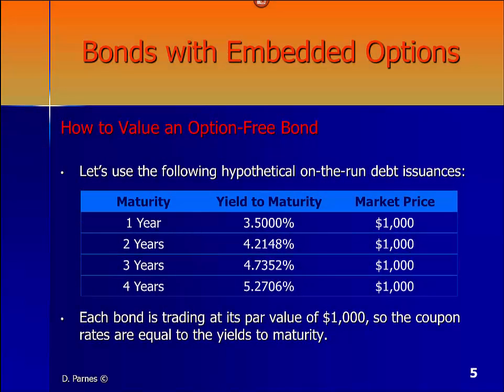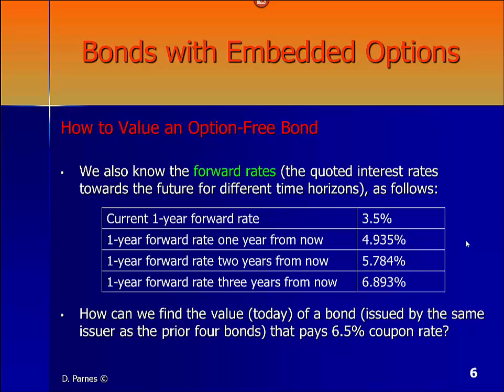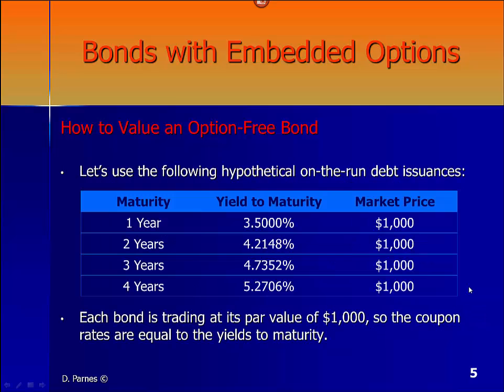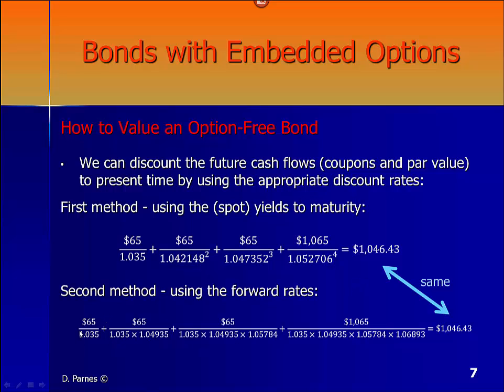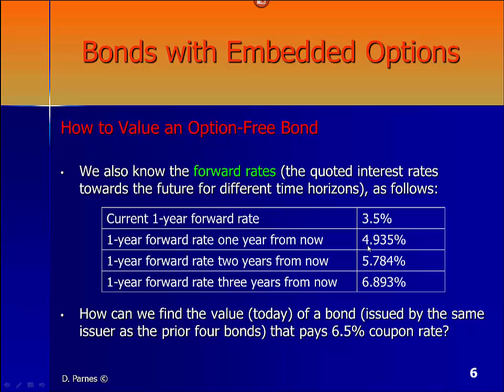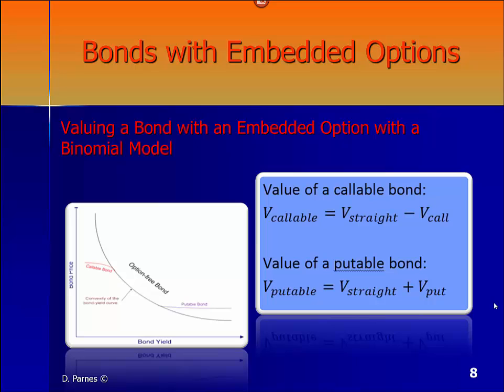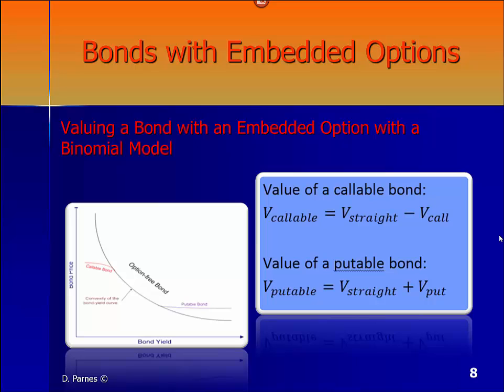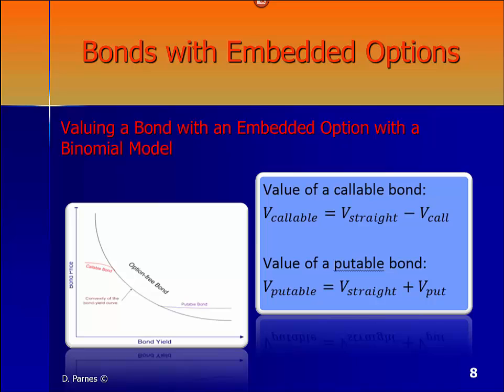FIN 515 Bonds with Embedded Options Part 2